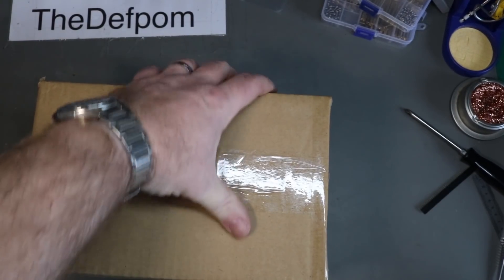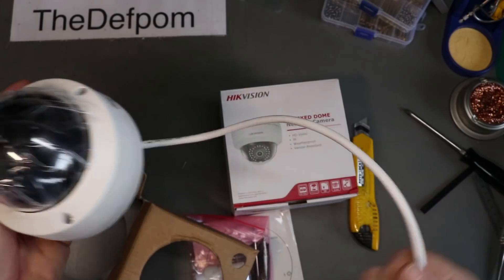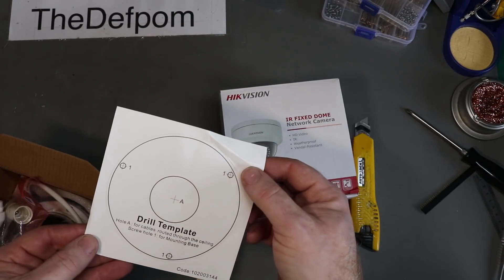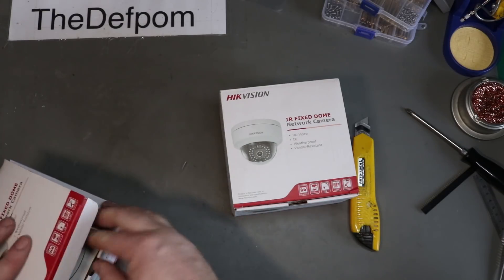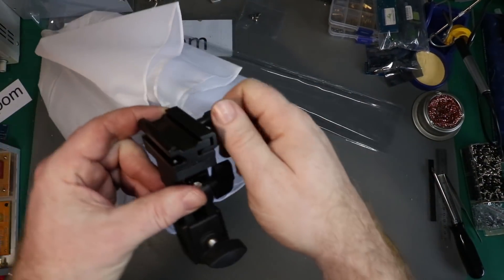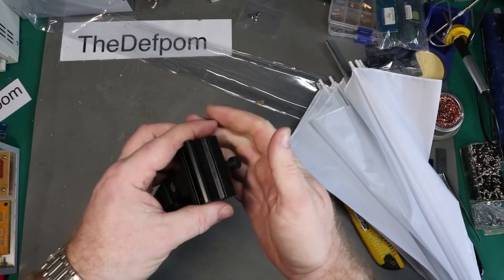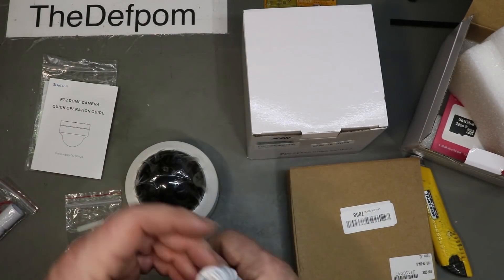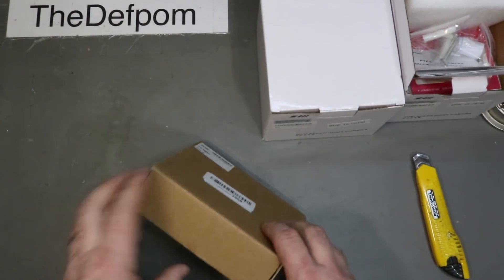🔴 #418 Mailbag Monday 6th August 2018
My test equipment replacement part designs on Thingiverse

Boonton
4220.

Fluke
8842A:
893A.
A90.

HP/Agilent/Keysight
5005A.

Marconi
2022D.
2955.

Siglent
SPL-1008.